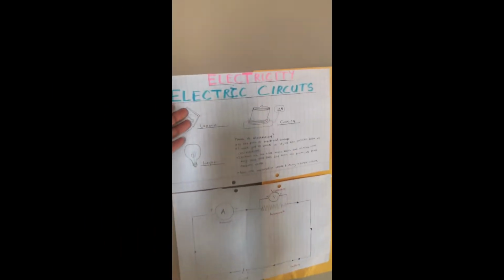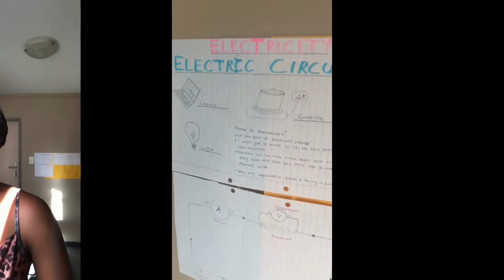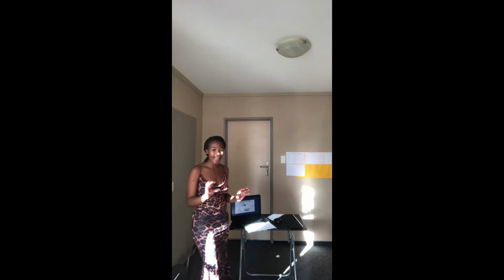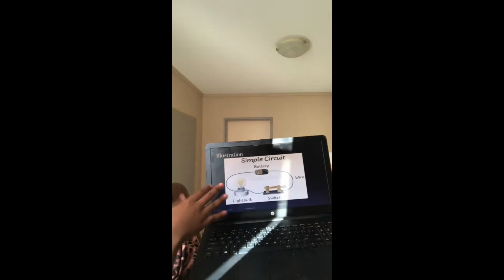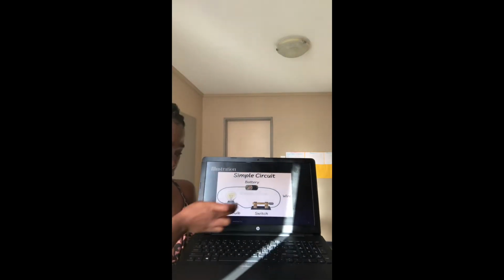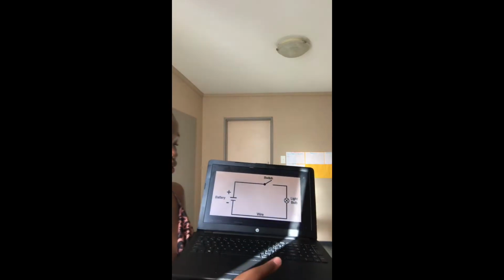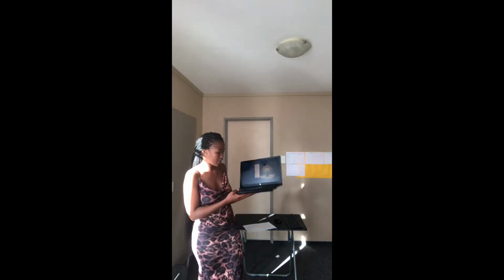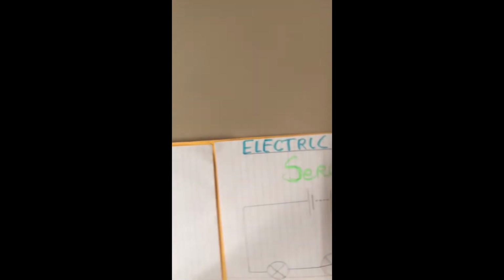JMN 451. Lesson Presentation